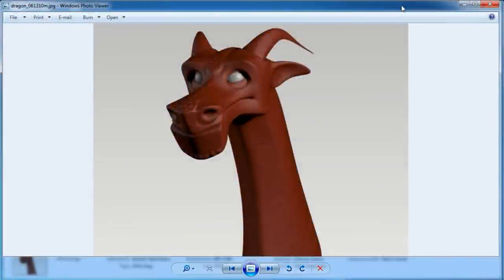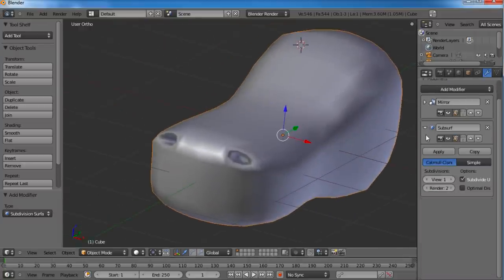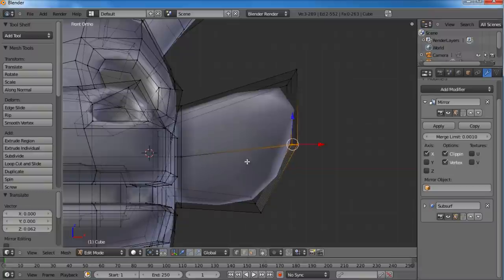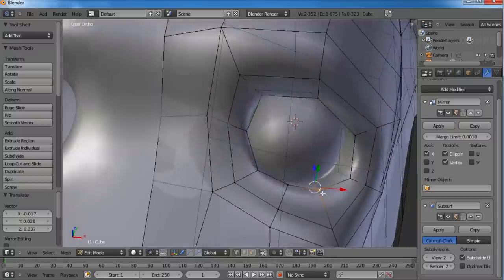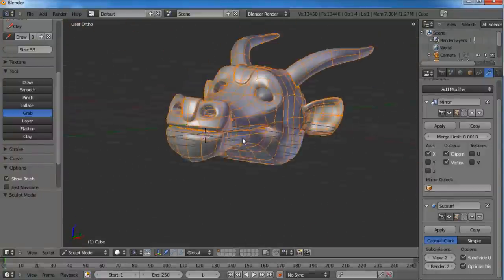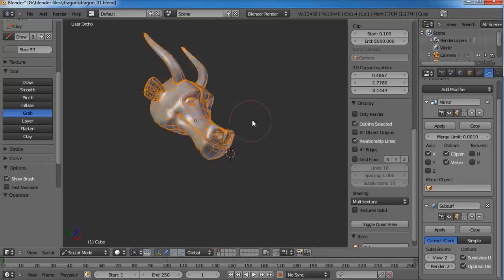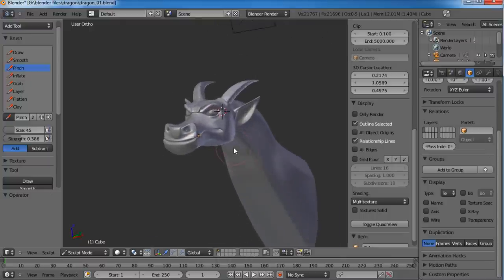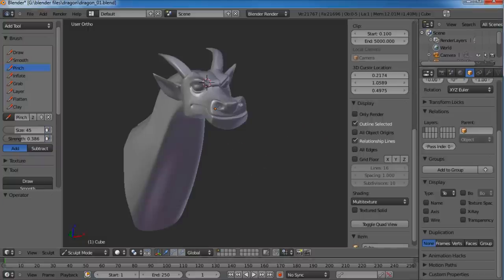CGC Classic: Creating a Stylized Dragon Pt.1 (Blender 2.6)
In this first part, I talk about the style I'm wanting to achieve, and show you a few examples of what I'm going for. I then go on to begin the model, starting with the default cube and using regular modeling techniques combined with heavy use of the multiple sculpt tools to get the stylized look that we're going for.